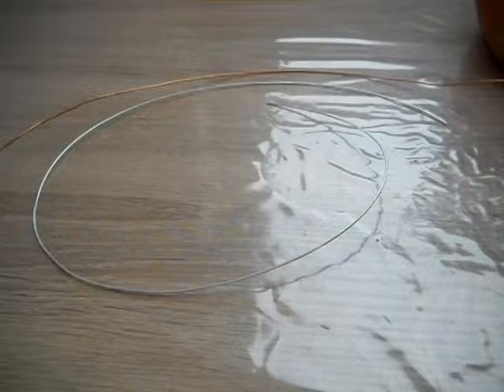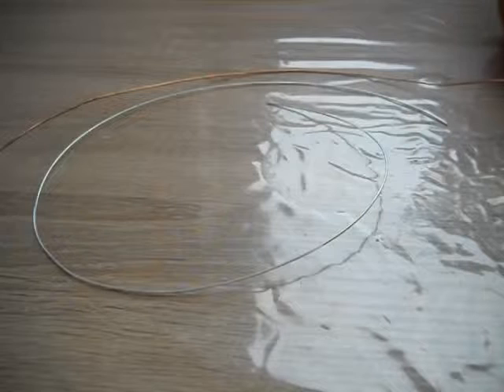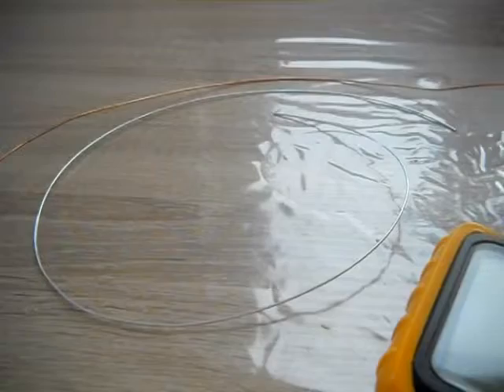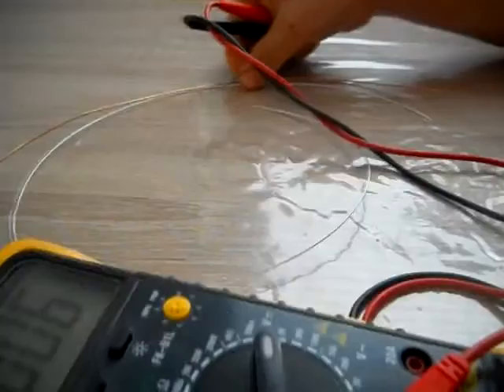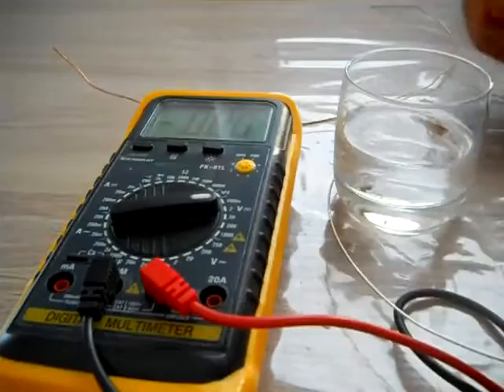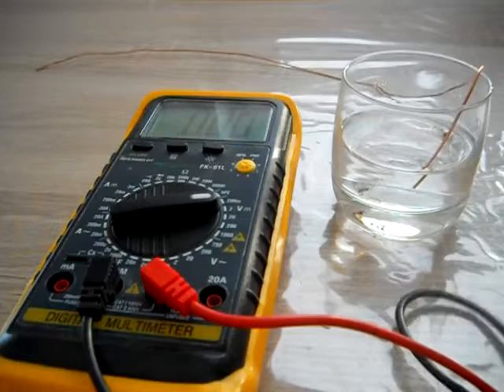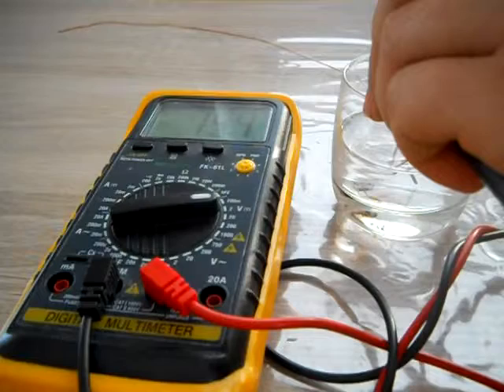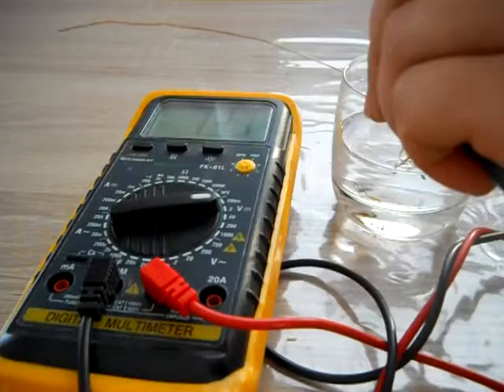Snail protection for vegetable garden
Just quick experiment with snails.